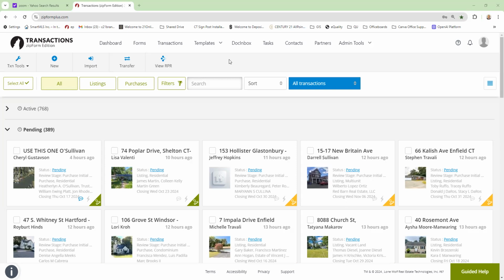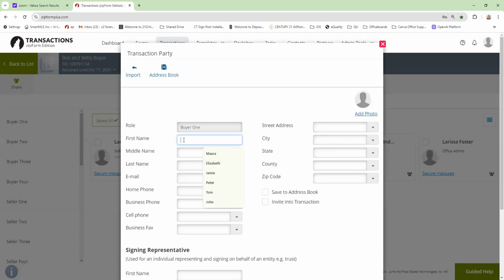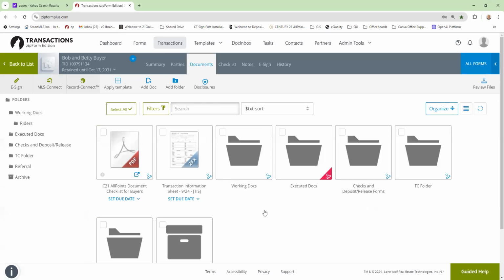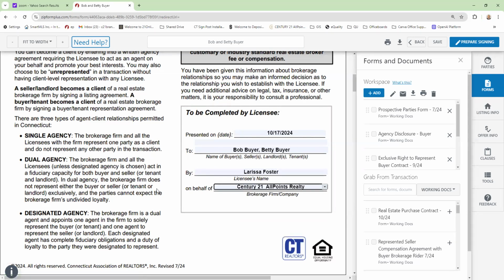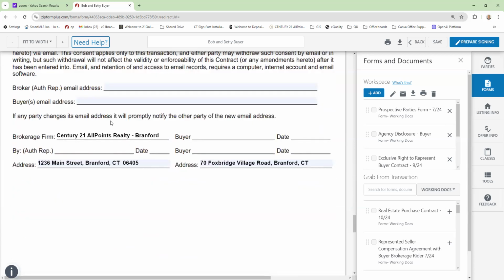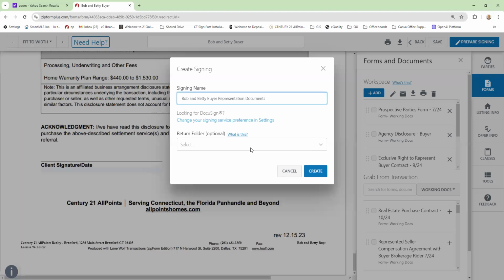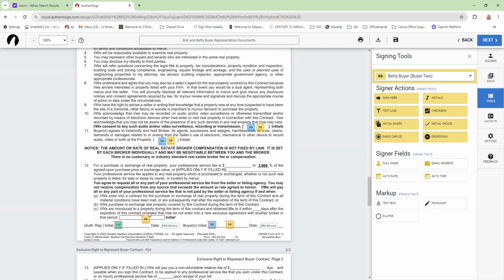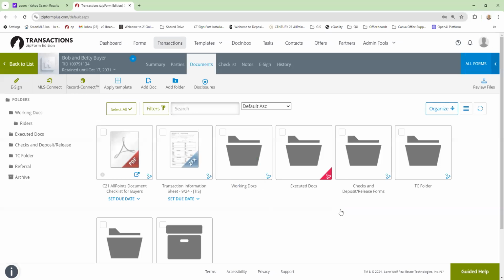How to Set Up a Buyer in Zipforms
Larissa Foster, Director of Transaction Management shares step by step